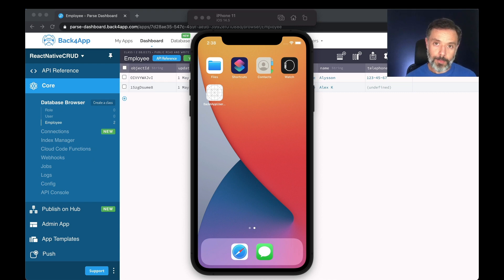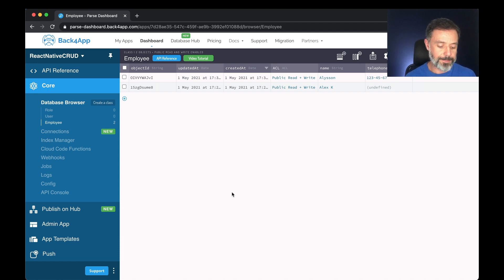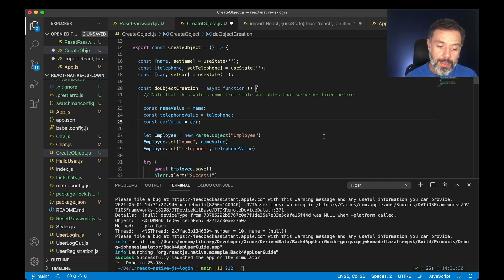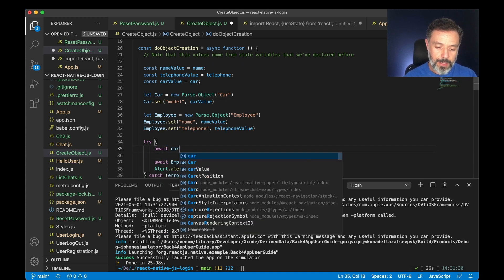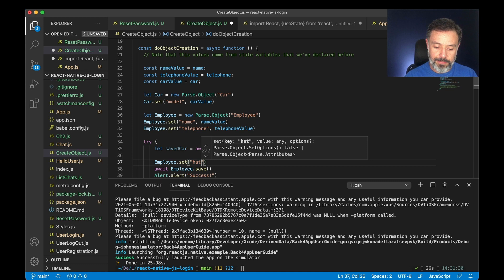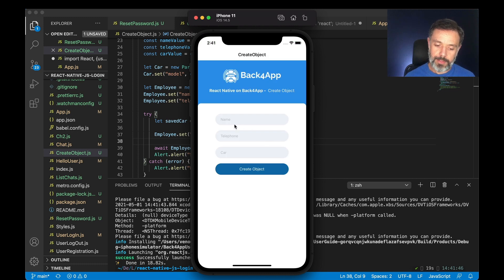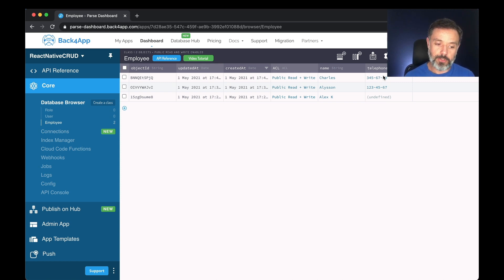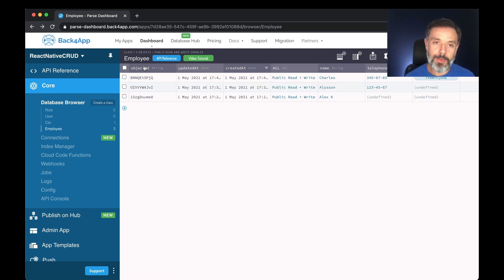React Native Parse CRUD - Relating Objects between Two Classes (Pointers)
In this video, you will learn how to relate two Objects from two distinct Classes in React Native using Pointers with Parse.